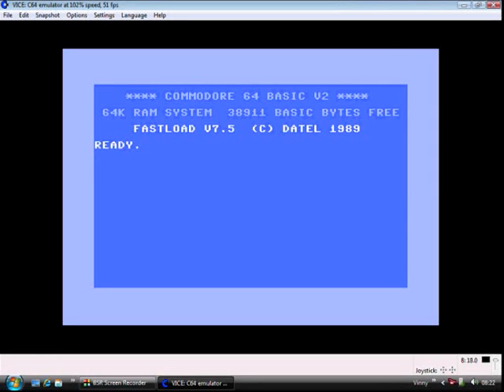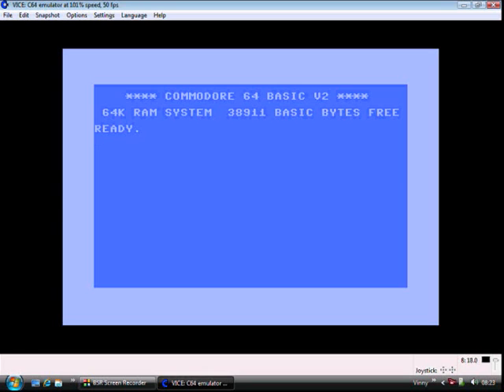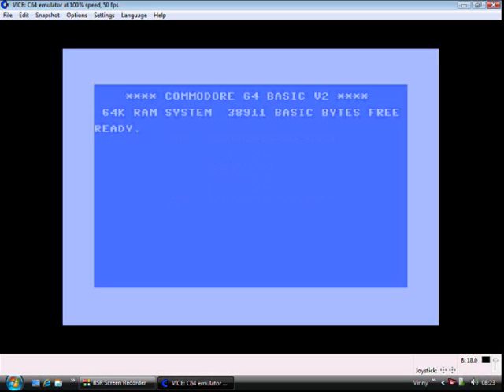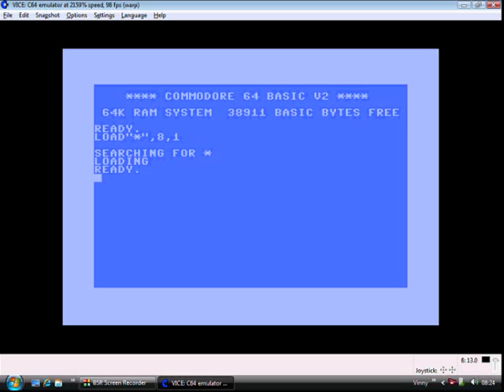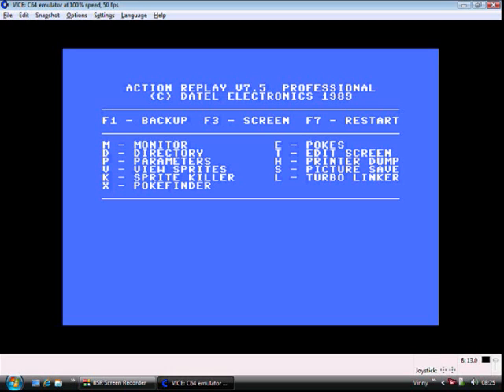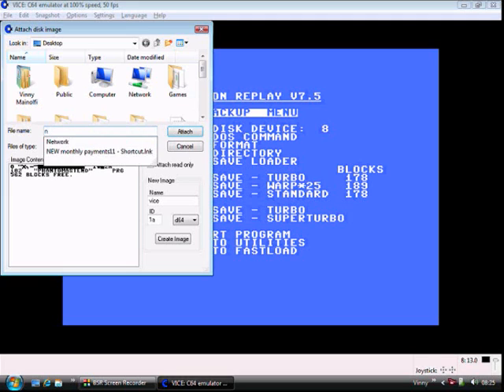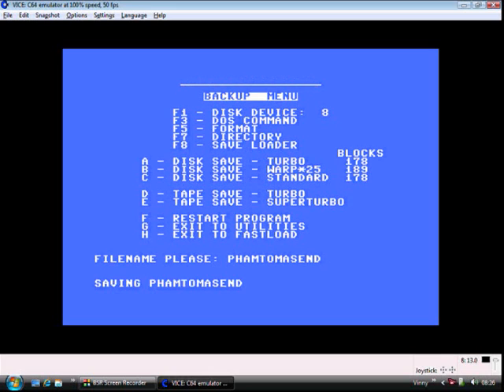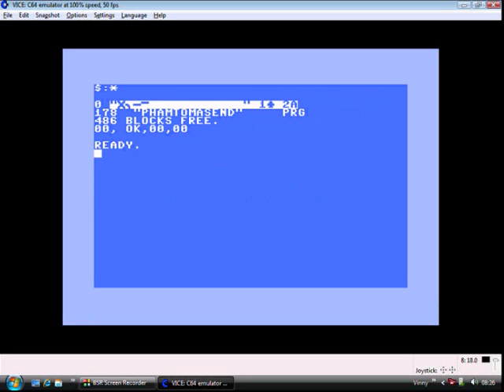How to create a .PRG file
I am constantly being asked how we create the .PRG files of the game endings that appear on our site. Well - ask no more :-)